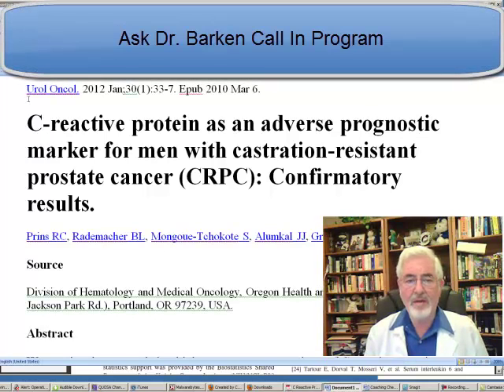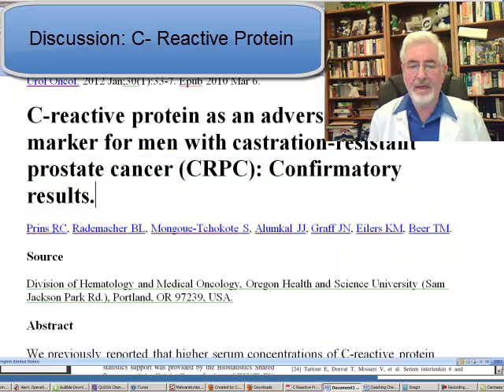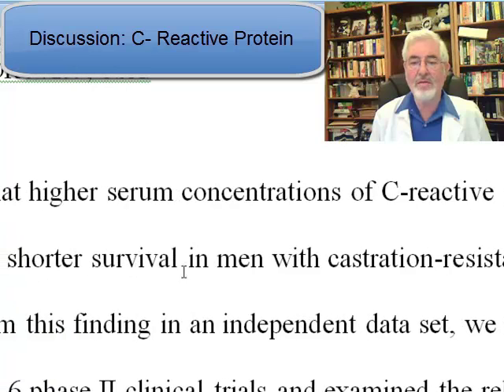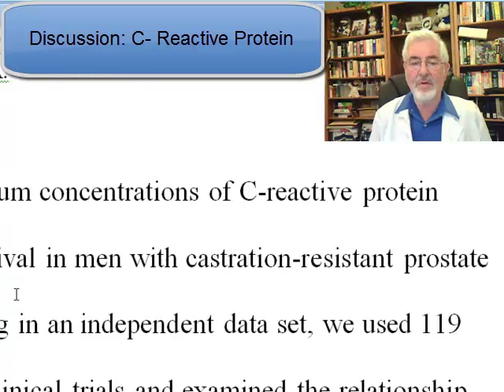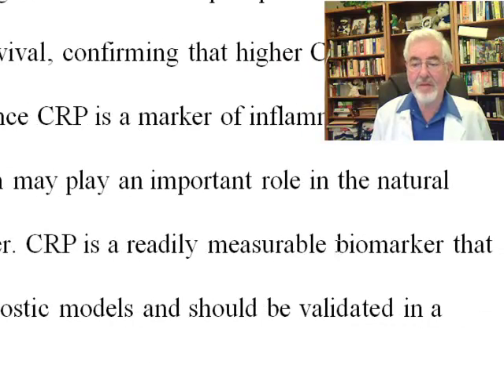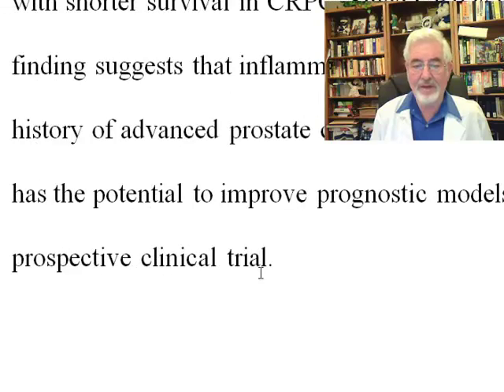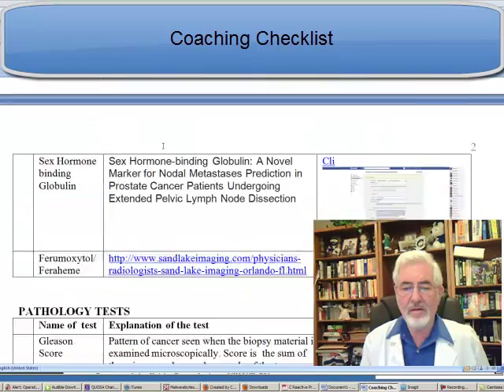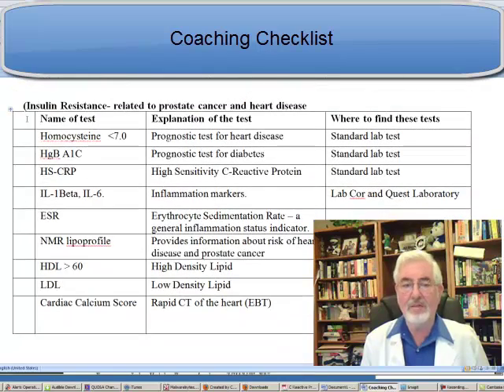C- Reactive Protein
Dr. Barken explains one of the markers on his Coaching Checklist.  The Inflammatory Marker- CRP and prognosis of Castration Resistant Prostate Cancer